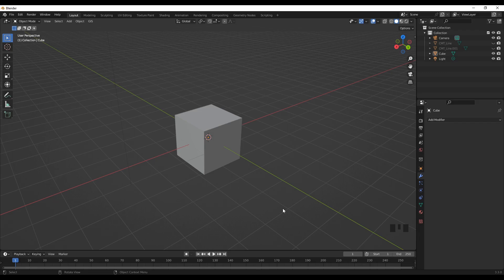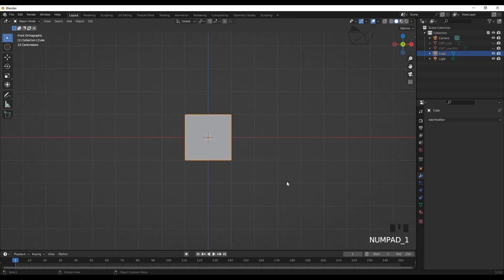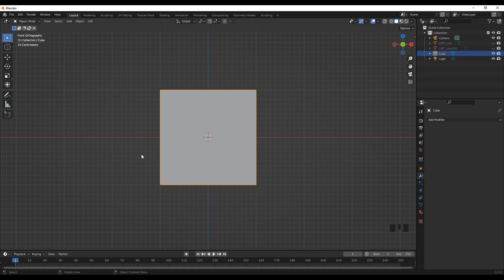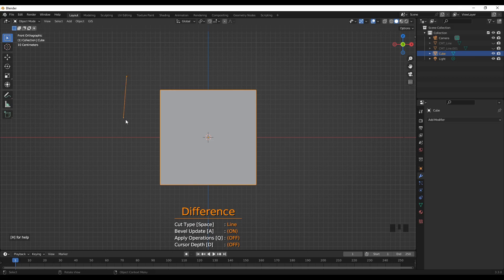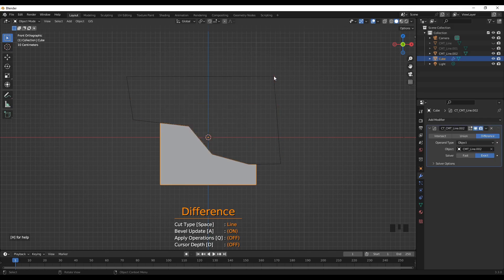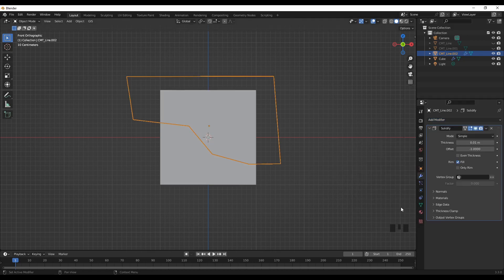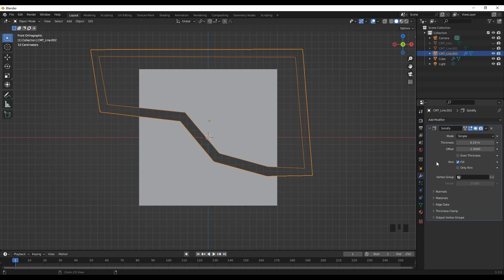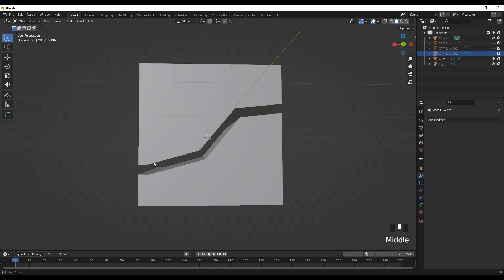How to cut an object with varying angle line in Blender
In this tutorial I'll present a line technique with varying angle which can be used to cut any object in Blender. For this, make sure the carver tool add on is checked.